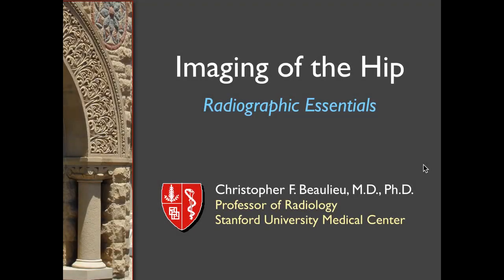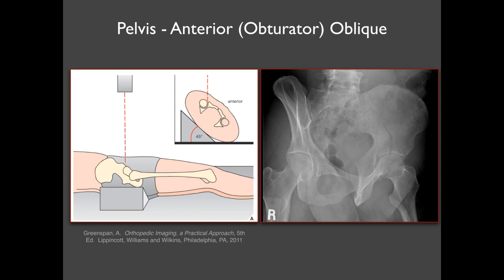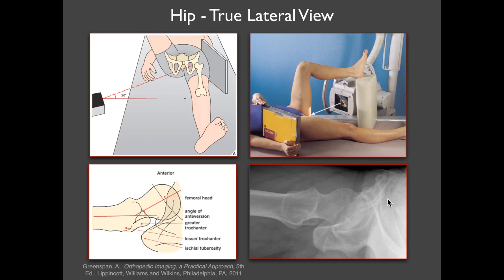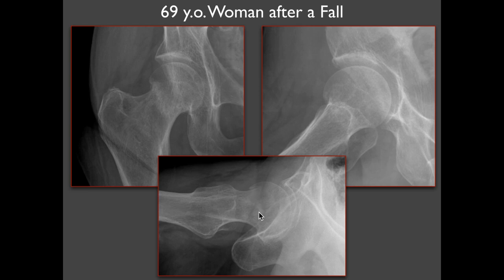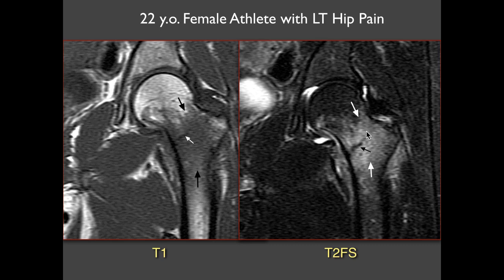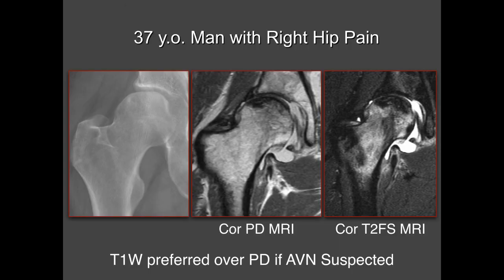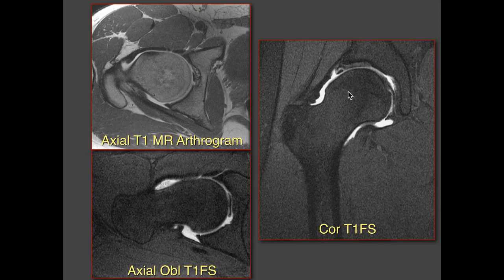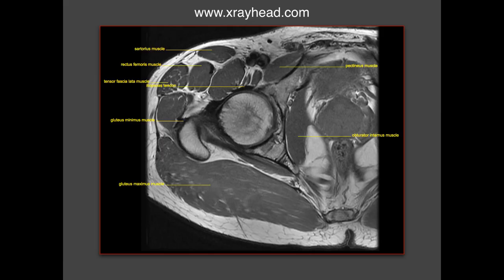Imaging of hip